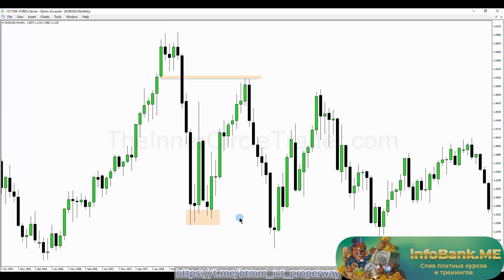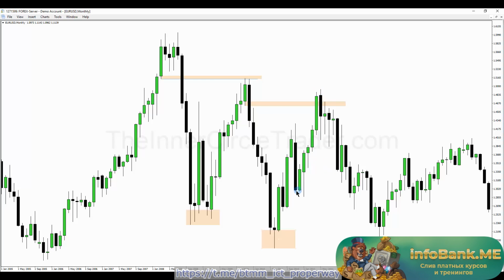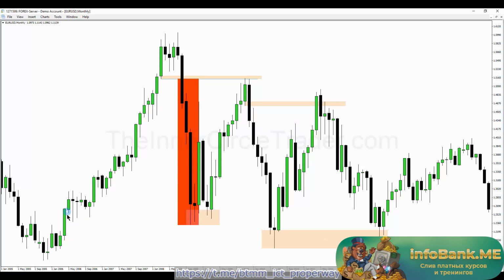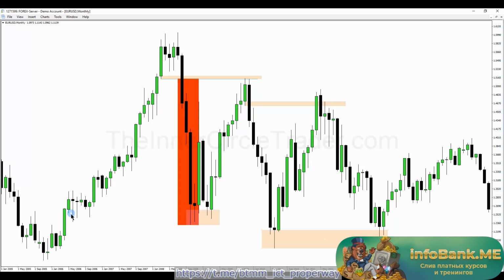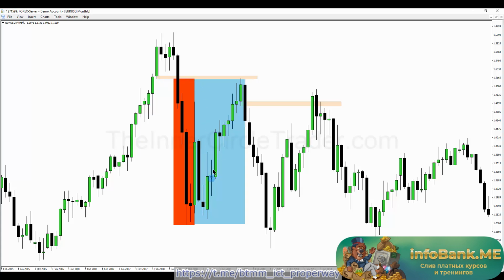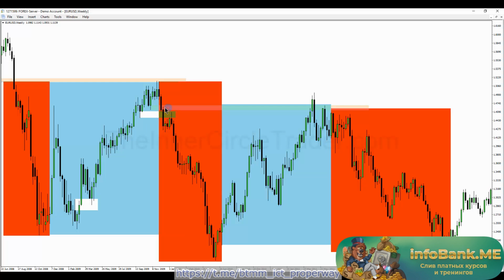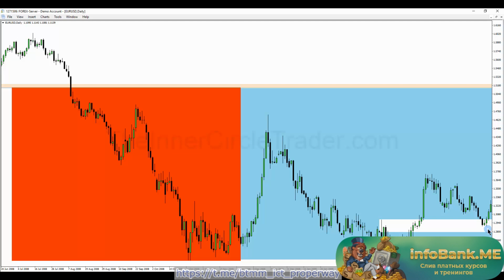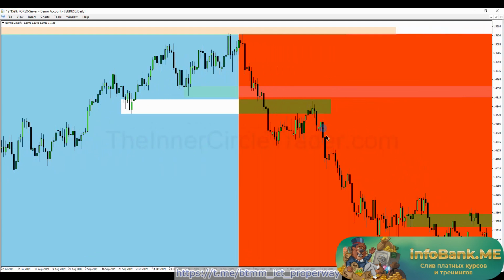Не всё то золото что блестит.Institutional Order Flow - What Makes It Easy To Know